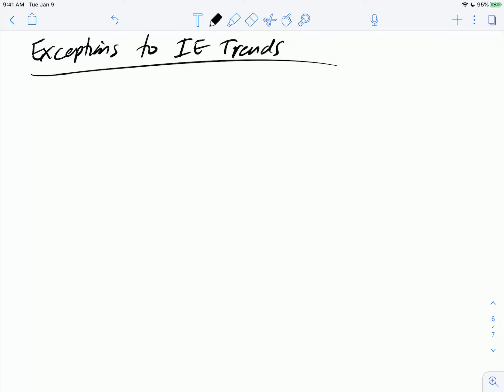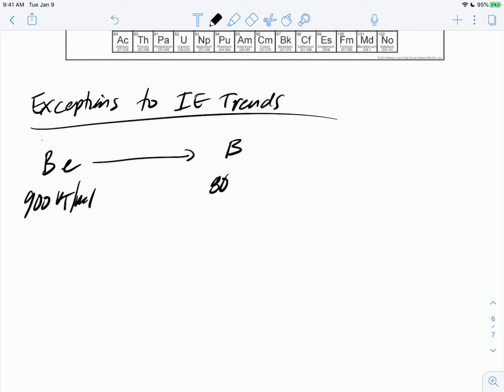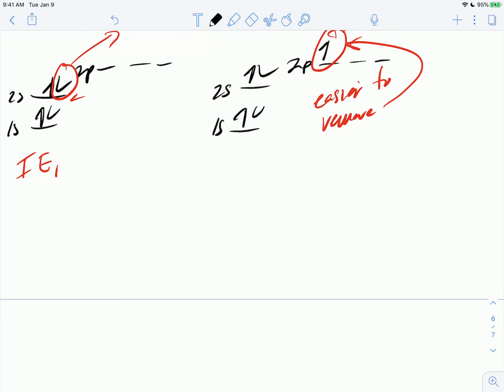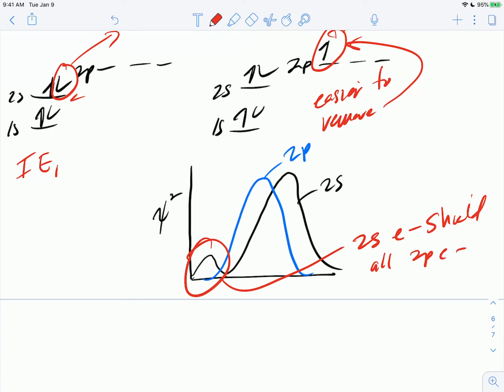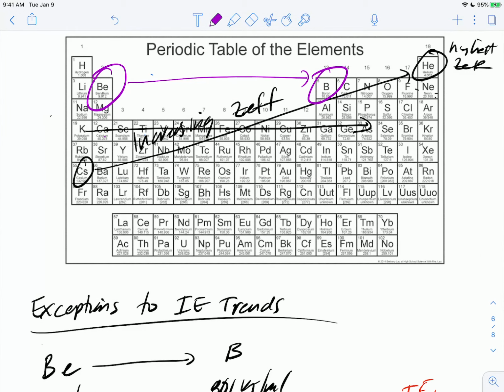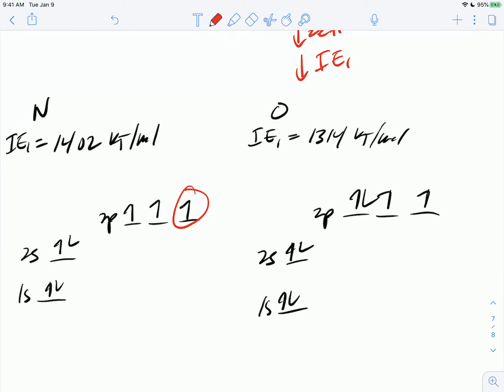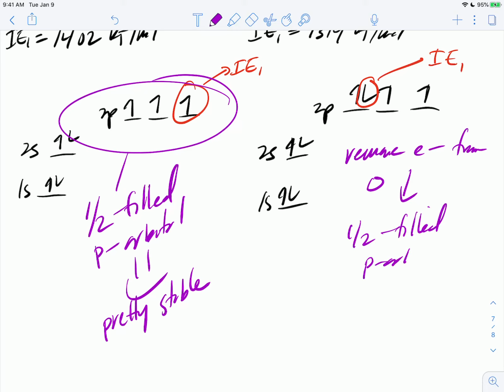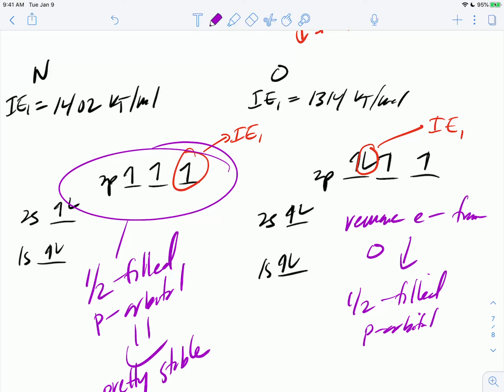Periodic Trends - Part 3 (IE Trend Exceptions)